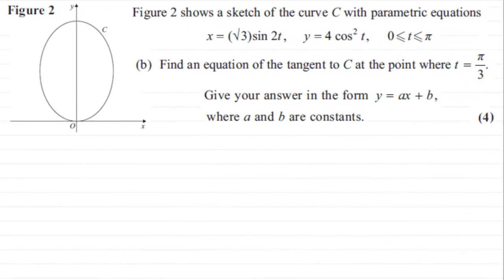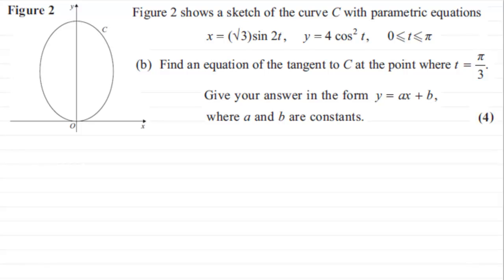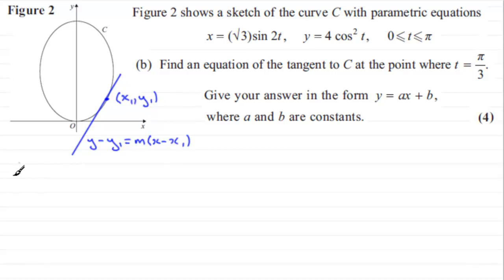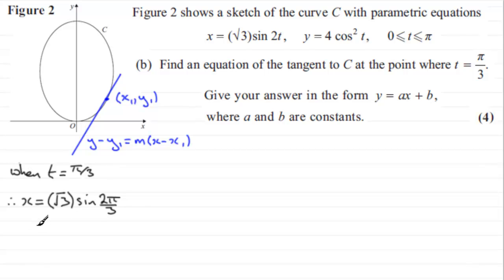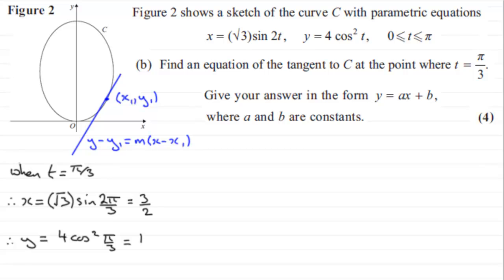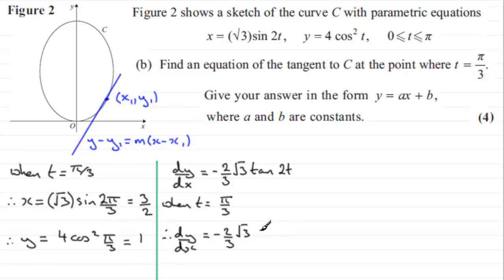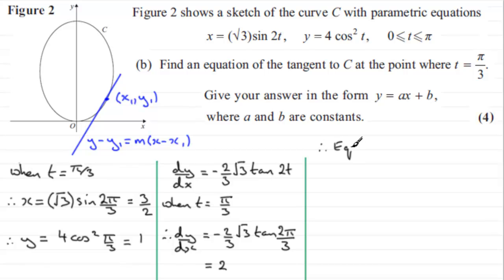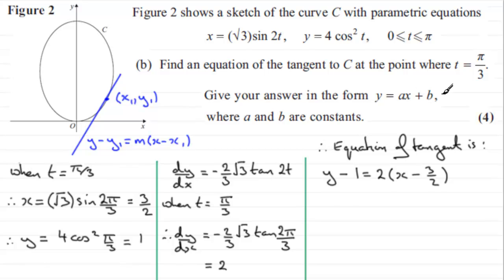Tangent to Parametric Curve : Edexcel C4 June 2012 Q6(b) : ExamSolutions Maths Revision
to see other questions in this paper, index, playlists and more maths videos on parametric curves and other maths topics.